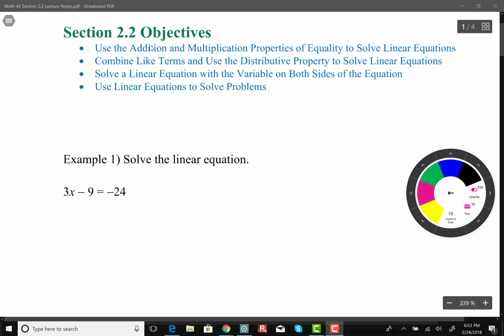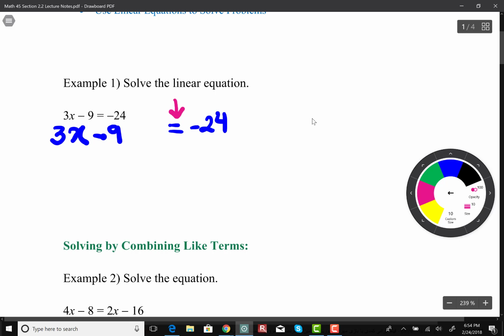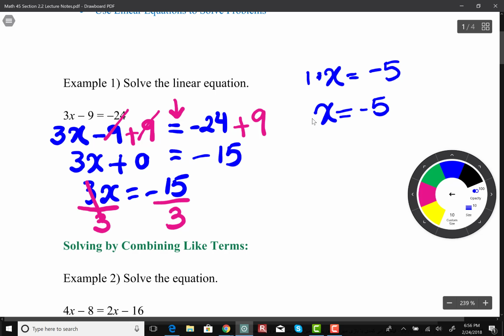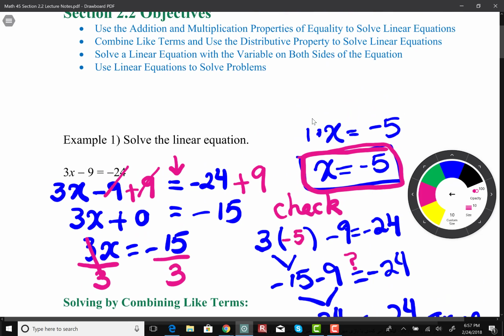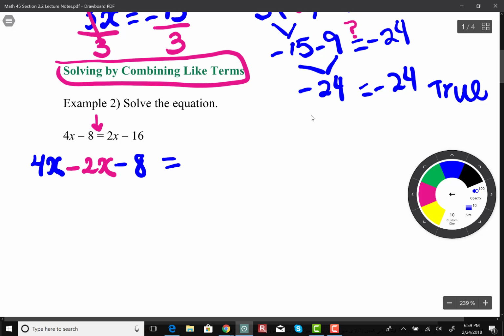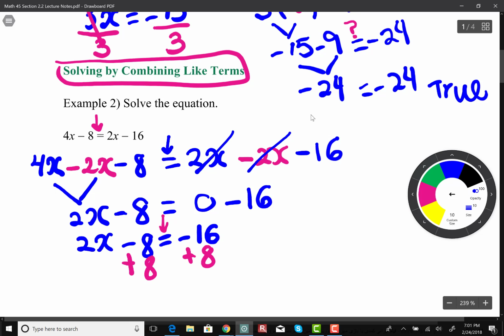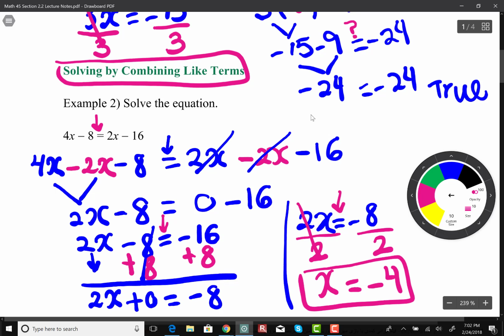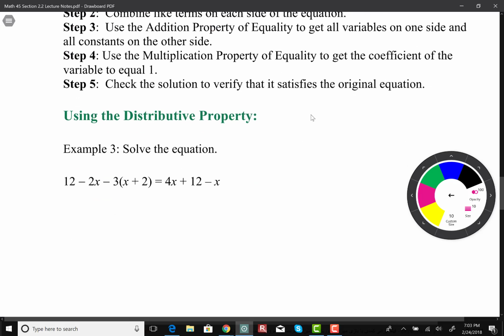Math 45 Section 2.2 Example 1, 2